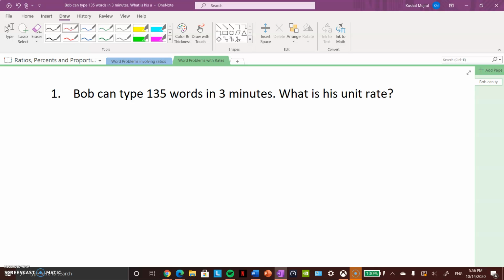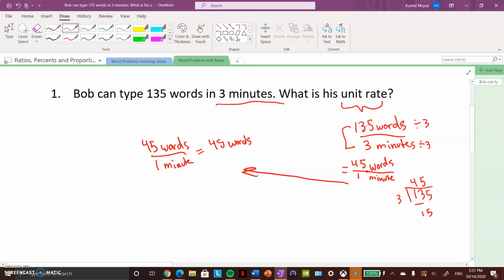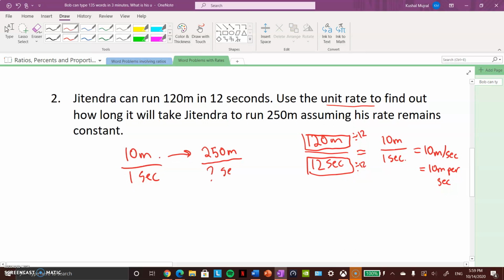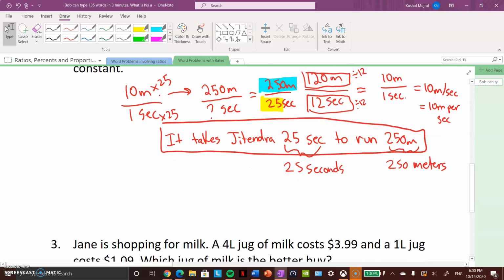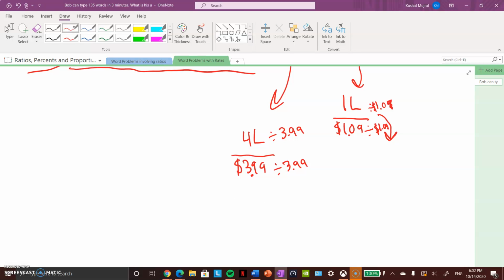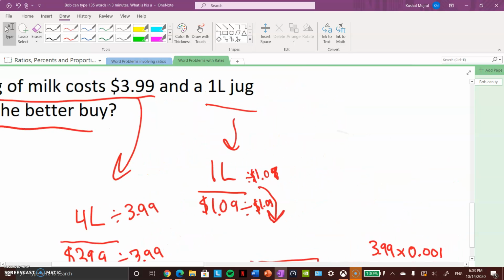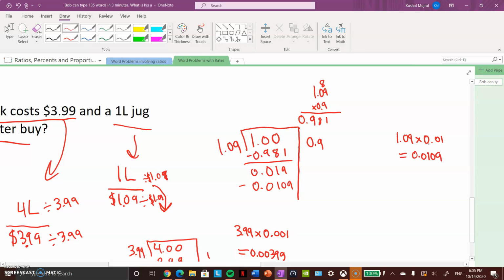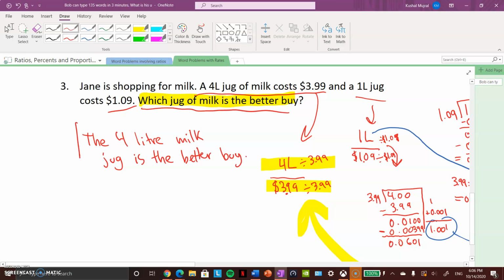Word Problems Involving Rates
Skill 14